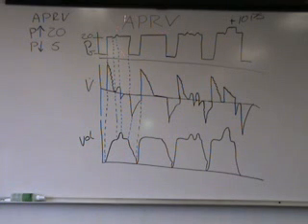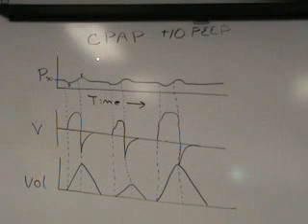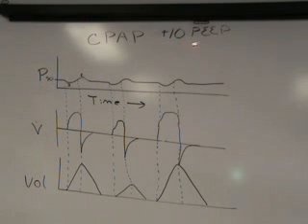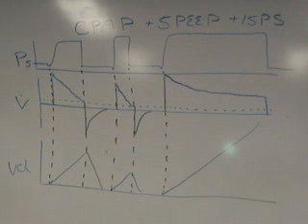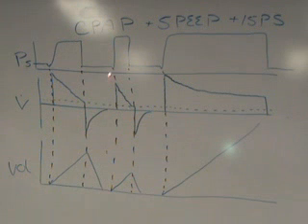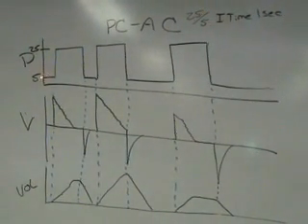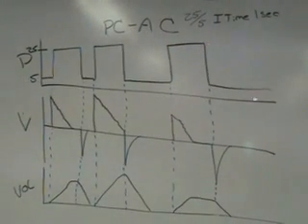RTH249 - Modes 1